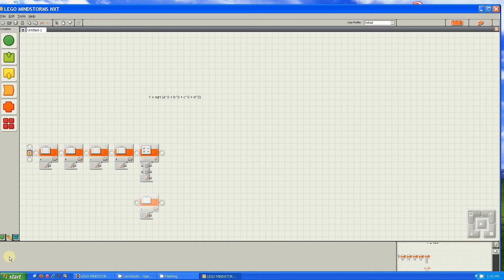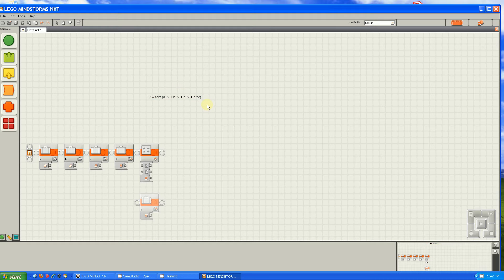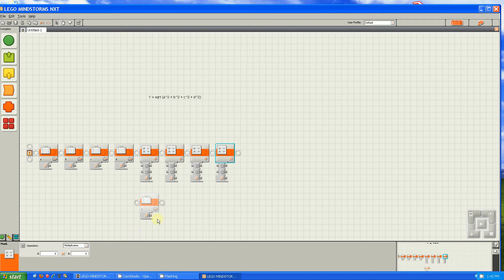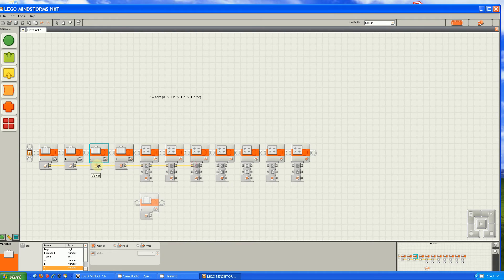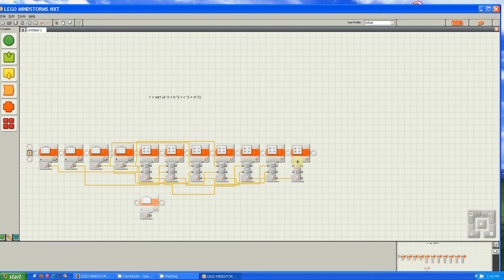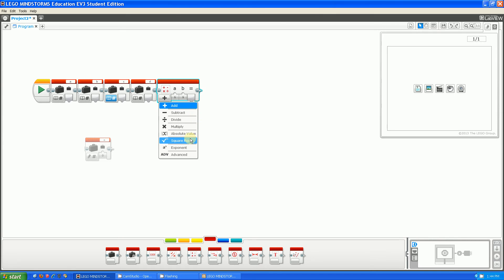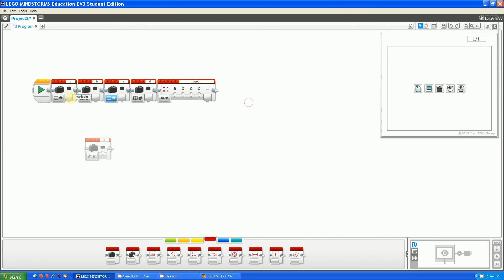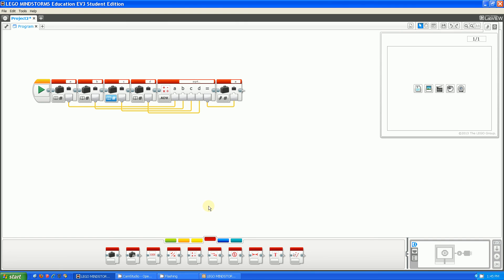Lego EV3 vs NXT-G: Math Blocks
EV3 ROCKS!  (Please watch in1080p)

Performing calculations in the LEGO NXT-G programming environment was beyond painful.  You had to pull up a Math Block for each operation and then you had to wire them all together in the proper order.  Then, when you were done you had a mess of wires and blocks, so it was hard to see what they were all doing.

The EV3 programming environment finally gives us the ability to simply write out an equation, plug in the inputs, and get a result.  Now more broken or misplaces wires to troubleshoot!

Note: This video is mostly going to be viewed by children.  Please use appropriate language!